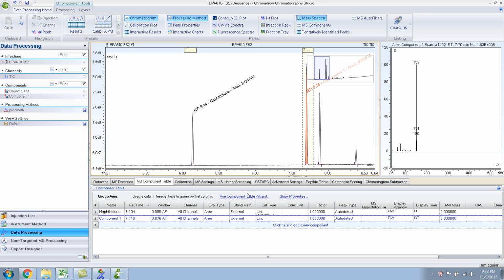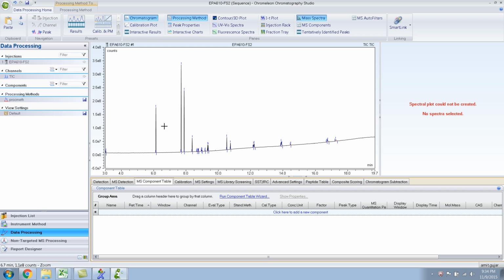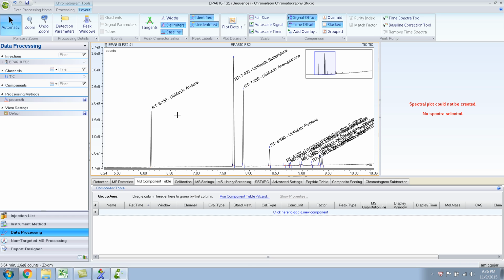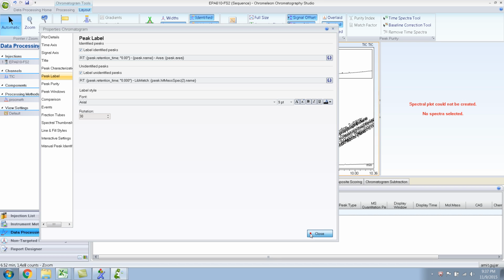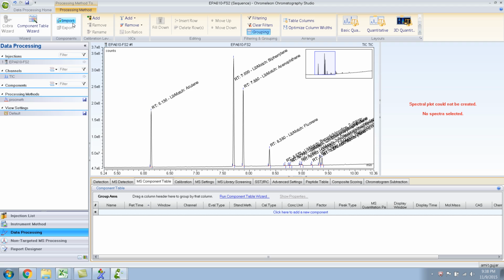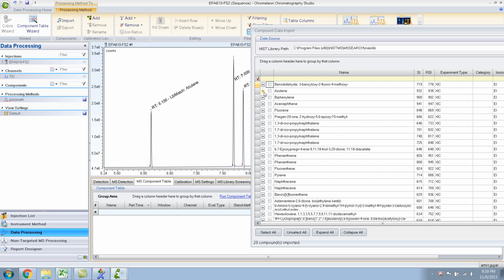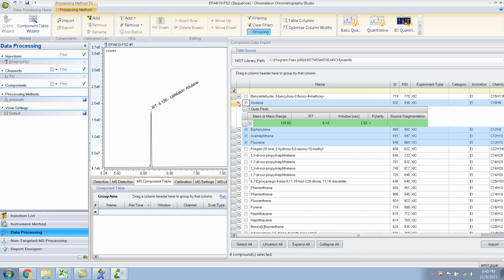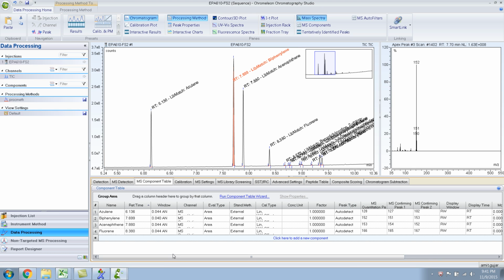Ways to add compounds into the MS component table in Chromeleon - 2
Here I show the third way to add compounds into the MS component table. This is an automated way where the compounds are added based on NIST library search.